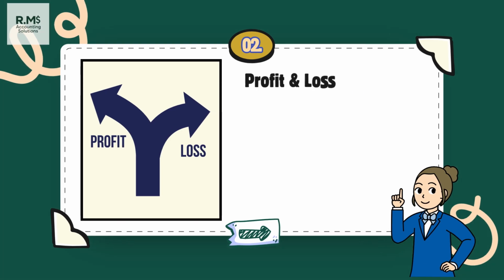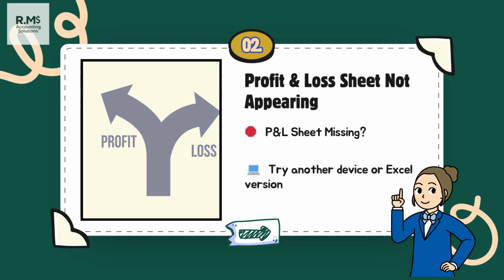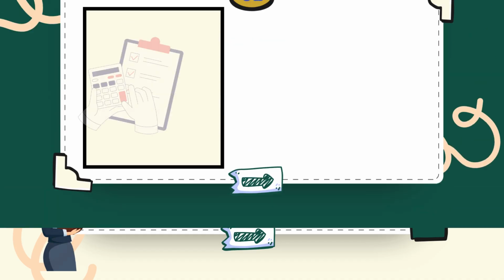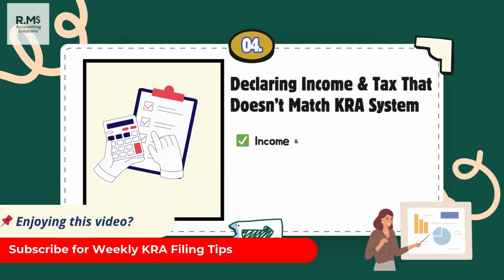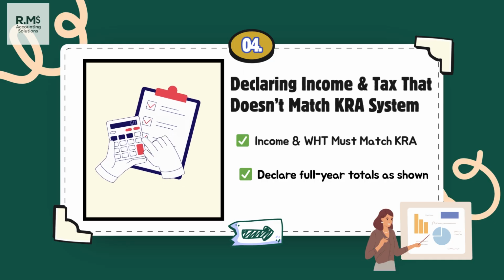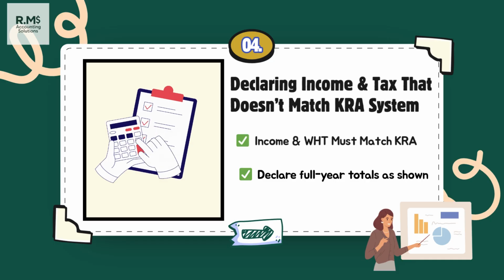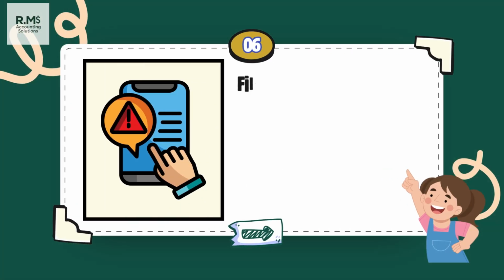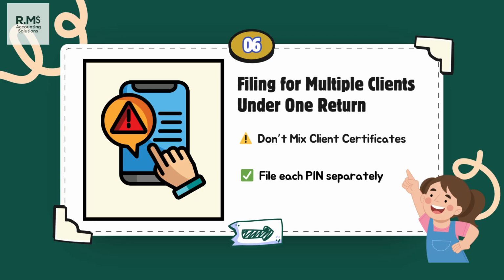Withholding Income Tax Kenya. 6 Common Mistakes/Errors when filing returns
Filing KRA Withholding Income Tax in Kenya?
Don’t risk costly mistakes — in this video, I cover 6 common errors Kenyans make and how to fix them fast.

✅ Learn how to:
0:00 Intro-Withholding Income Tax
0:14 Error 1 Wrong Excel Template and how to solve it
0:32 Error 2 Profit & Loss Sheet Not Appearing and how to solve it
0:55 Error 3 Selecting the Wrong Return Period in Excel or iTax and how to solve it
1:25 Error 4 Declaring Income & Tax That Doesn’t Match KRA System and how to solve it.
2:14 Error 5 Leaving Mandatory Fields Blank and how to solve it
2:37 Error 6 Filing for Multiple Clients Under One Return and how to solve it.
3:15 How to file kra Withholding Income tax correctly.